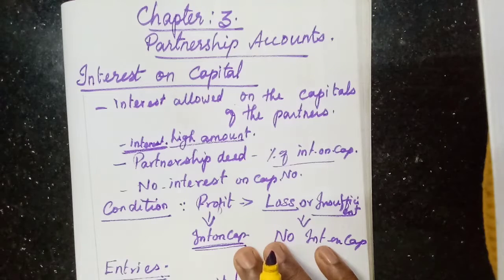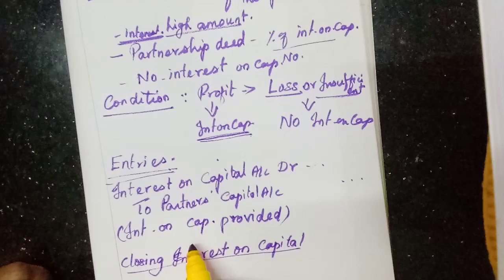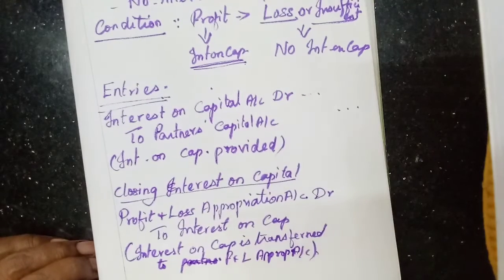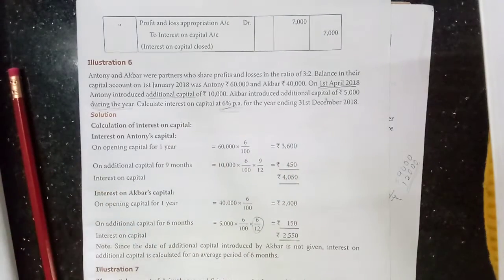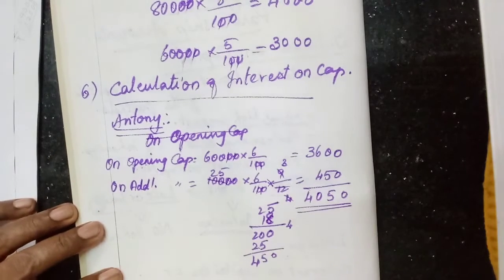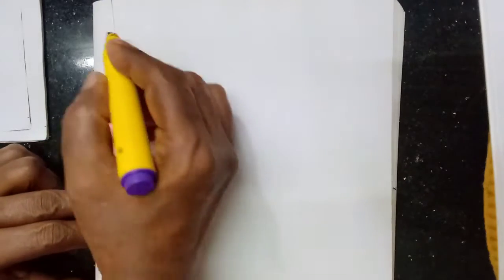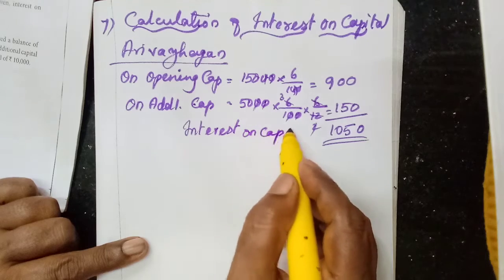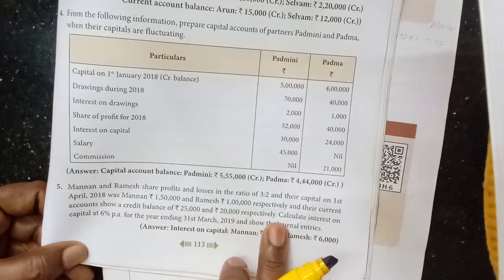Grade XII - Accountancy || Interest on Capital || Online Class